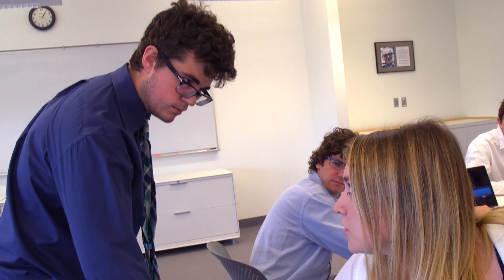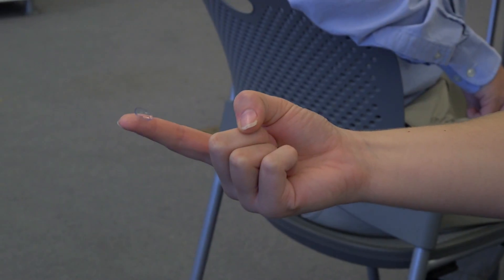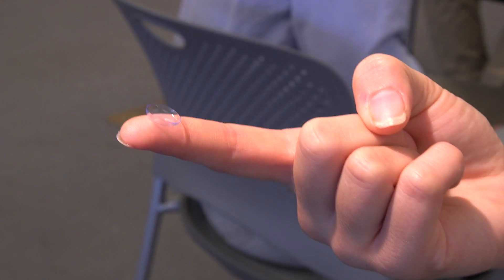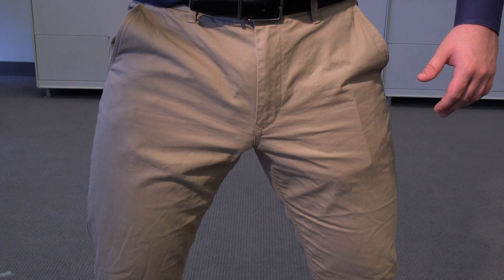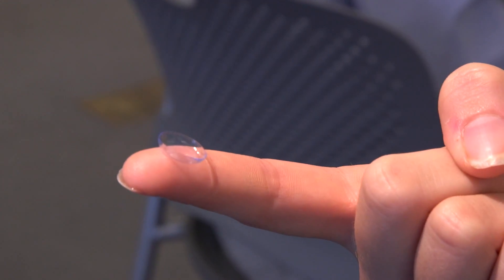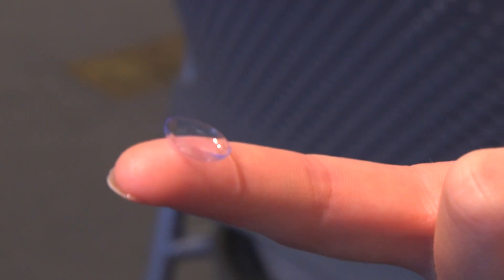Vision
With the company on the rocks, a boss asks his employees for one thing: Vision

Starring: Patrick Henkels, Lindsey Updyke, Kyle Niekrasz, Nick Bell, John Pearson, Matt Epstein, and Derrick Owens

Written and Directed by Kyle Niekrasz
Cinematography by Sydney Tracey
Edited and Produced by Derrick Owens
Sound by William Giddon

Syracuse After Hours is part of CitrusTV, Syracuse University's student television network.